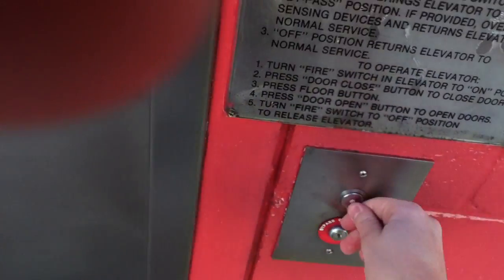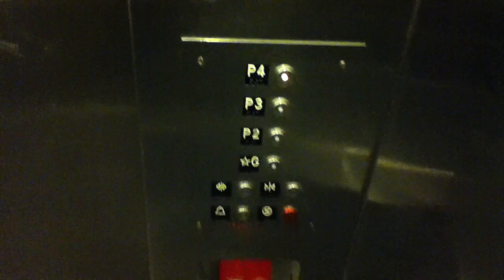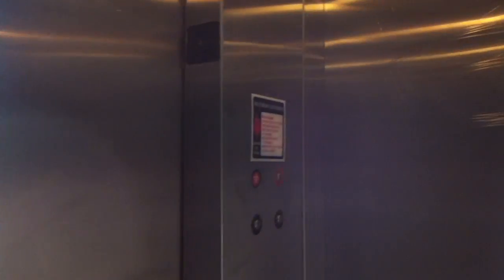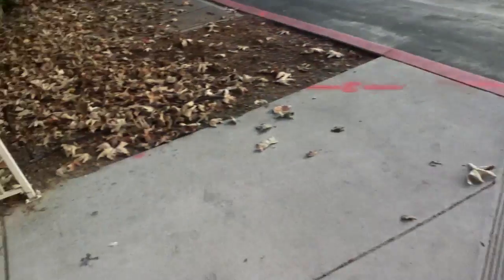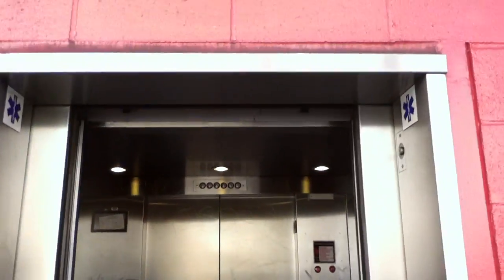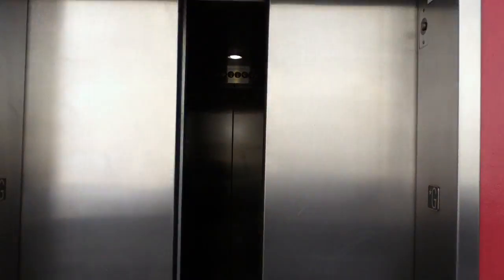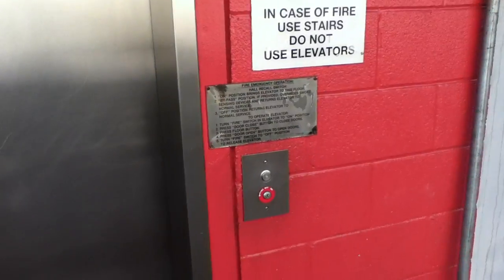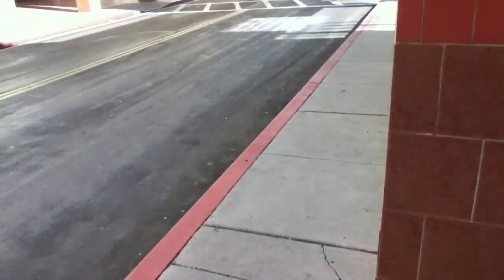Schindler Elevator Fashion Valley Mall Parking Garage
This is an elevator at Fashion Valley Mall Parking Garage in San Diego, CA. This is a modernized Schindler Elevator. Before, this used to be a US elevator before Schindler took over. Most of the parking garage elevators did not work because they were all modernized by Schindler.  The chime on this elevator is so loud.